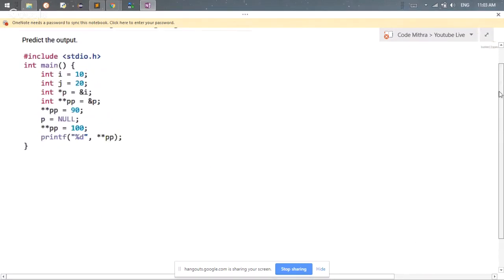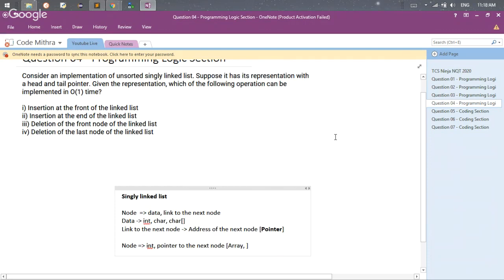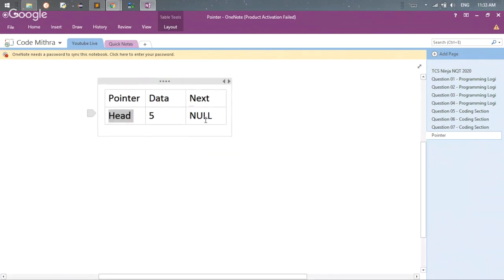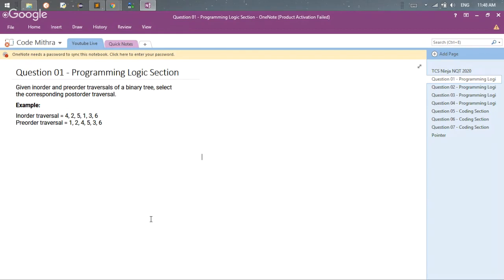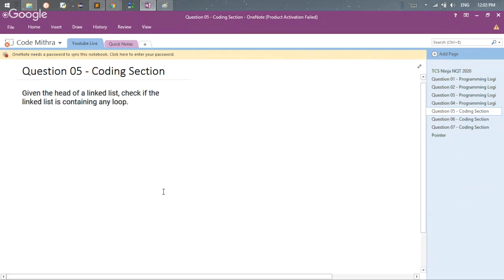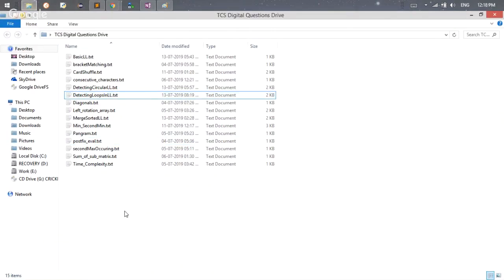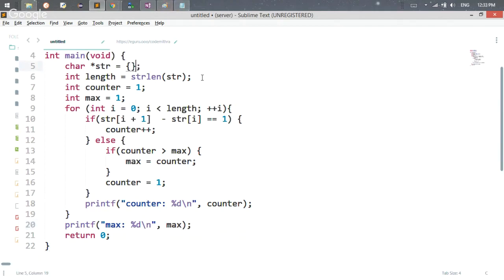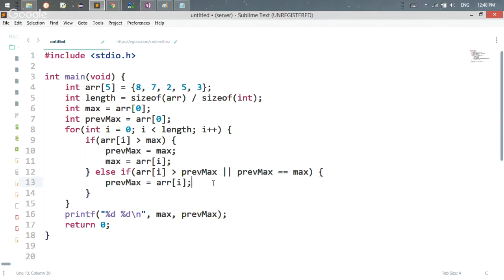TCS Ninja NQT 2020 | Free Webinar | Programming Logic & Coding Section - Part 2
Watch this video to know how to crack the Programming Logic and Coding section of the National Qualifier test for TCS Ninja and TCS Digital

Free Downloads on Our Telegram Channel

This time there are 3 national qualifier tests

Here is the date for the tests
July 6th, for the TCS DIGITAL, Open to premiere institutes only.
July 20th for the TCS NINJA, Open to all Institute
July 27th those who do really well in TCS Ninja, will be invited to write the national qualifier test for the TCS Digital

The number of questions and timings have been slightly changed.

The updated Pattern is: English- 15 questions -10 mins
Quantitative Aptitude- 15 questions-30 mins
Programming Concepts- 10 questions-20 mins
Coding- 1 question (coding statement)-30 mins

If you wish to apply for TCS NQT 2020

► TCS NQT Off-Campus & On- Campus drive 2019-20
► TCS Ninja Free Prep with Ethnus - exclusively for TCS Ninja Preparation -
► TCS Ninja 2019 – Experience Trainers can guide you

Check out the Live webinar session this Sunday from 11 AM to 1 PM
For more details, check out the Link for the registration process to attend the webinar

Do “LIKE” the video & “COMMENT” down below for any queries.